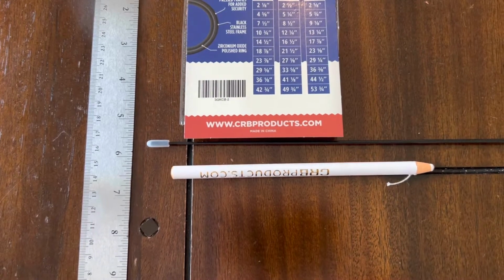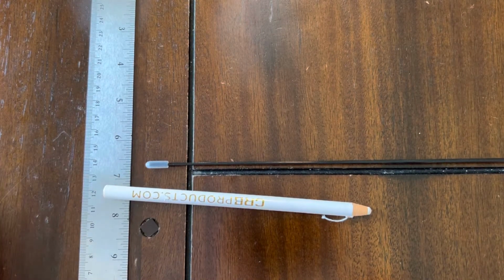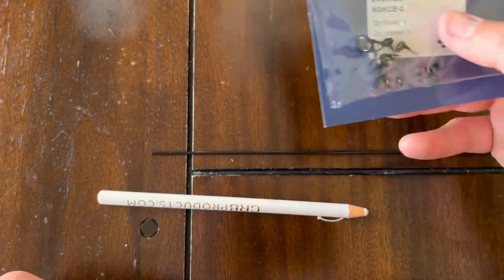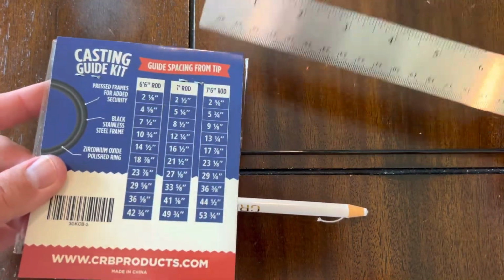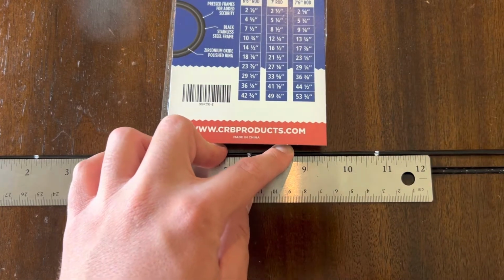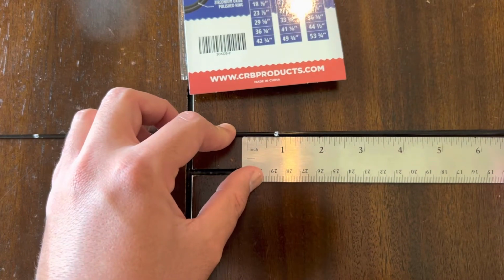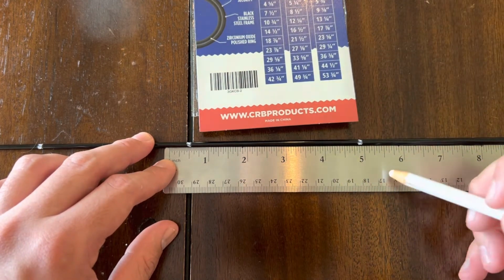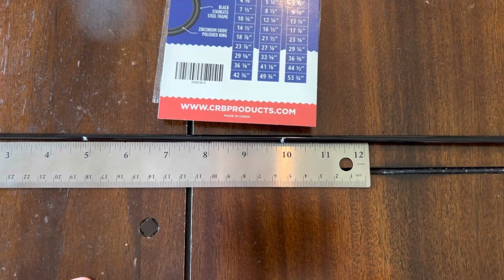Custom Rod Building Part 4: How to measure rod guide spacing *EASY WAY*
In this video, I go over how to measure the spacing for where the rod eyes/guides will go. You can do this with a very long ruler/tape, but I find this method easier and more precise.